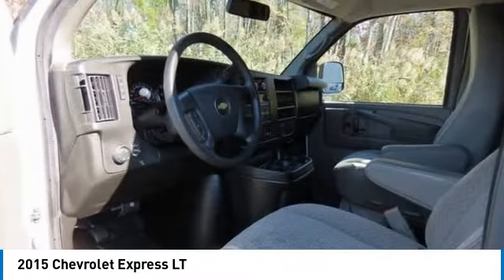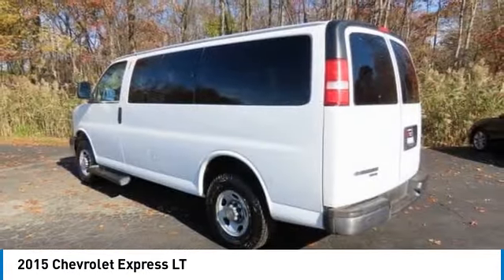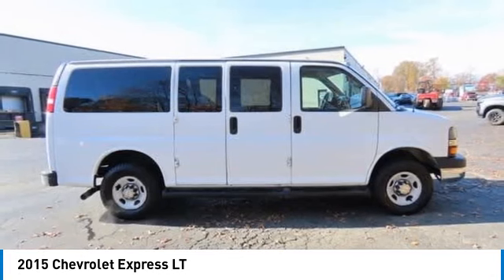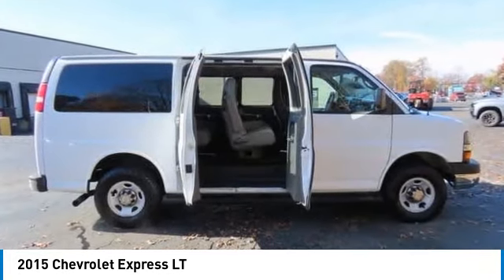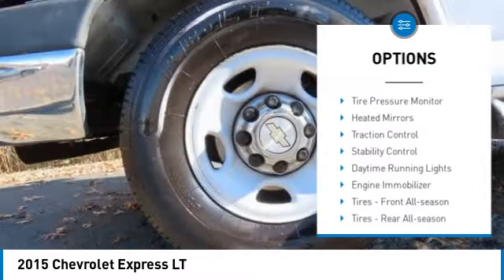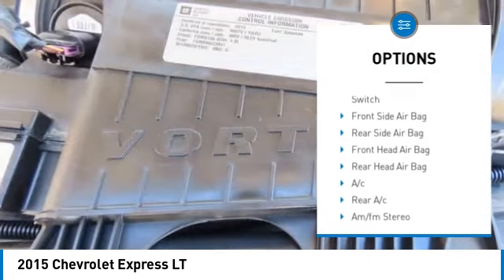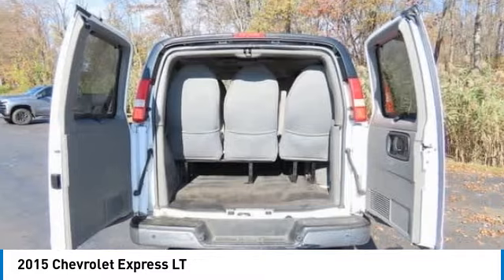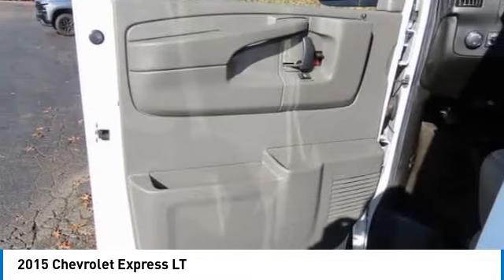2015 Chevrolet Express Nanuet NY RL007808C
2015 Chevrolet Express LT

Summit White 2015 Chevrolet Express 2500 LT Passenger RWD 6-Speed Automatic HD with Electronic Overdrive Vortec 4.8L V8 SFIbrbrRecent Arrival!brbrbrReviews:br  * If you prefer the tried-and-true  the 2015 Chevy Express is for you. Its traditional van profile means it can fit more easily into spots with lower overheads  such as parking garages  it can be upfitted to suit just about any need and it??s available with a powerful Duramax turbodiesel V8. Source: KBB.combr  * When it comes to moving payloads  few vehicles are as up to the task like the 2015 Chevrolet Express Cargo Vans  Passenger Vans  and Cutaways are. Chevrolet modernized its big van with rounded corners  high-mounted taillights and stylish truck-like wheels. Chevrolet designed the Express Van with the sole purpose of moving big loads  be they passengers or cargo. Dressed for passenger service  the Express Van crushes the largest of SUVs  providing seating for up to 15 people. In the Express Cargo Van  the Regular Wheelbase 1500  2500 and 3500 models have 270.4 cubic feet of cargo space. However  if that is not enough  get the Extended Wheelbase 2500 or 3500 models  which have an incredible 313.9 cubic feet of room. It also can be outfitted as a rolling workstation. Knowing that no matter what the mission  the Express Van will need to be prepared  Chevrolet gave its van a beefed-up suspension  available extended-length cabs  a choice of gasoline or diesel engines and even optional all-wheel drive (AWD) in the 1500. All Express Cargo and Passenger Vans are equipped with stability control  4-wheel anti-lock disc brakes and dual front airbags. In the Express Cutaway 3500 and 4500 models  you will be getting a solid foundation for the finished vehicle your upfitter will complete for you. The Express Cutaway can be upfitted to become various vehicles like a school bus  shuttle bus  ambulance  service vehicle and more. It also gives you the choice between gas and diesel engines  and has anti-lock brakes and dual front airbags. Come check out the 2015 Express Van or Cutaway that meets your needs today! Source: The Manufacturer Summarybr  * Powerful  durable V8 engines; variety of passenger configurations; strong towing capacity. Source: Edmunds